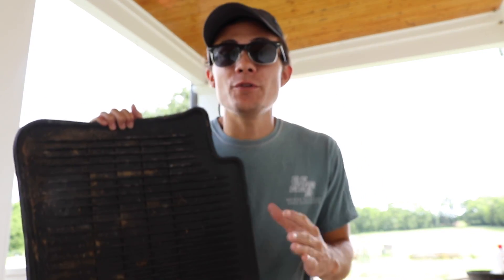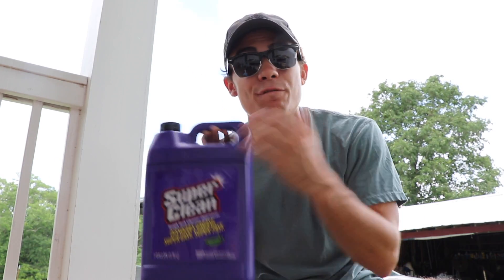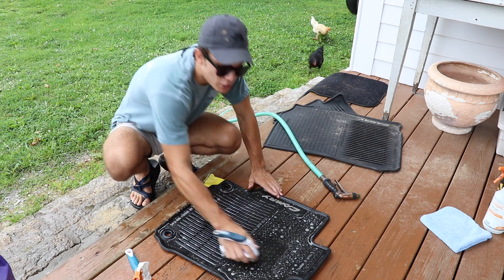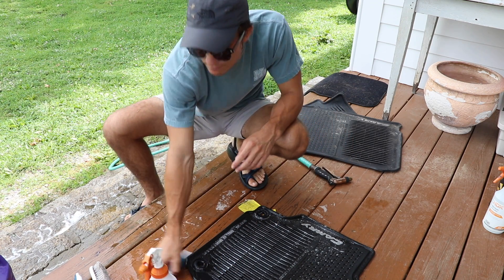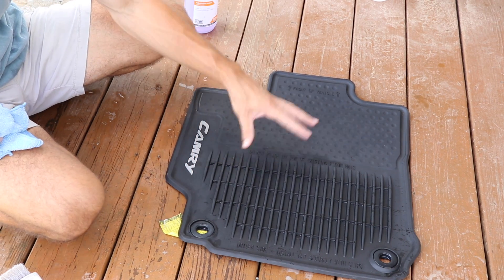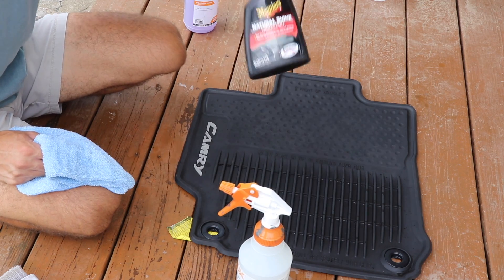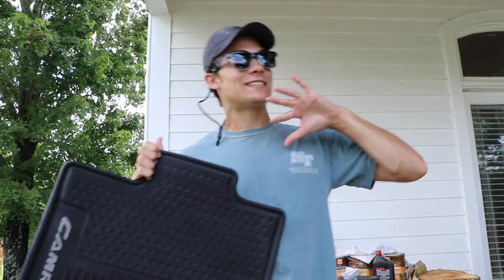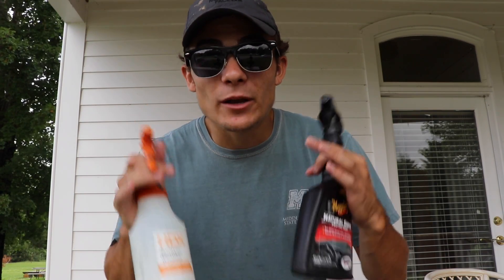How To Clean Car Rubber Floor Mats: Clean & Protect!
In this video, I show how I clean car rubber floor mats, and then protect them for the next time they are ready to be cleaned! Cleaning car floor mats is a fairly easy and straight forward area of detailing, but in this video, I mix it up a little bit by showing not only how to clean rubber car mats, but also how to protect them when they are cleaned, in a safe way that does not make them slippery or dangerous for the customer! Follow along as I show not only how to clean rubber weather mats, but also how to protect them in a completely safe way!

Meguiars Natural Shine Protectant:

Meguiars Synthetic Express Spray Wax: